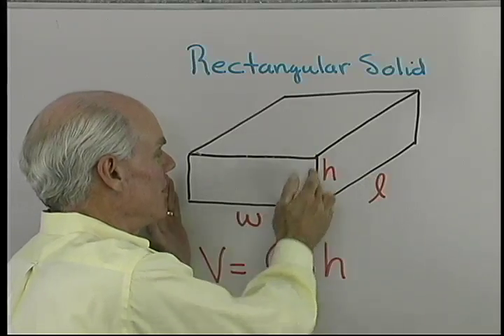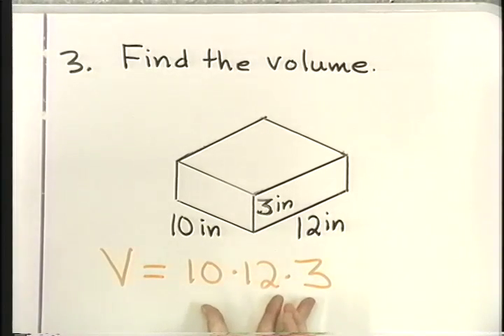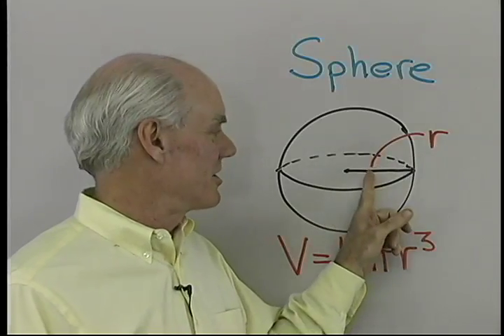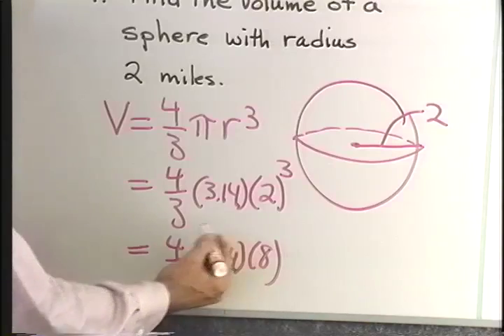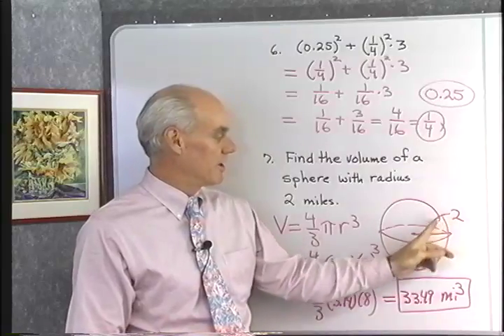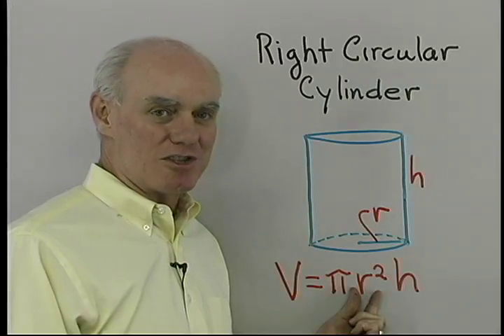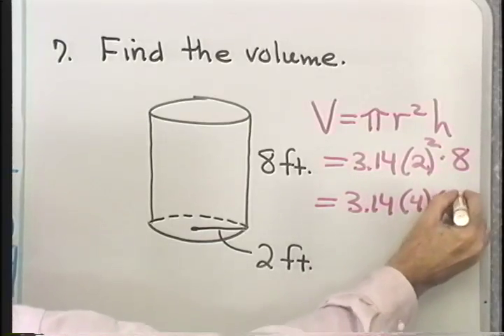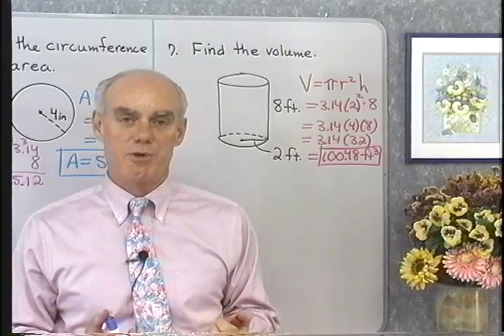PA S84 Mini Pat